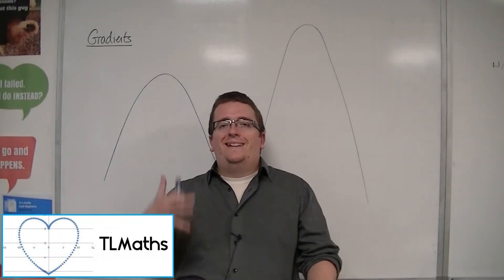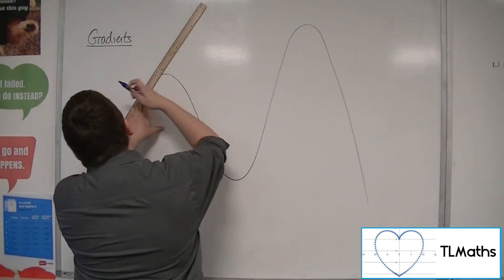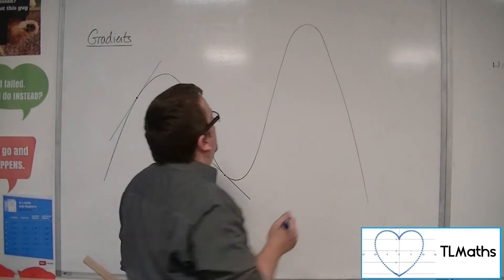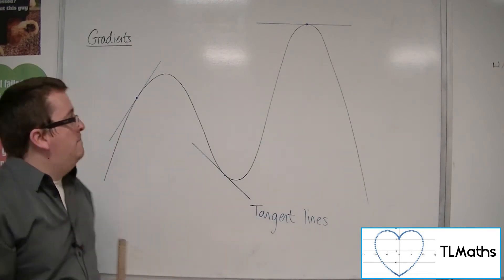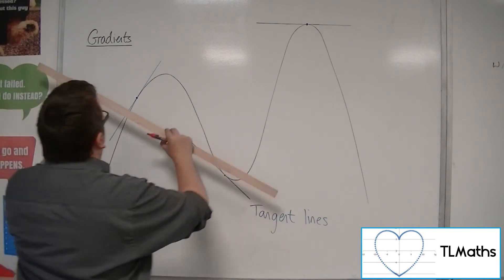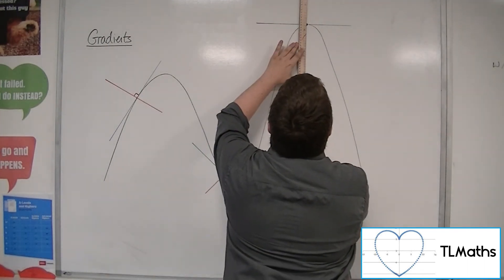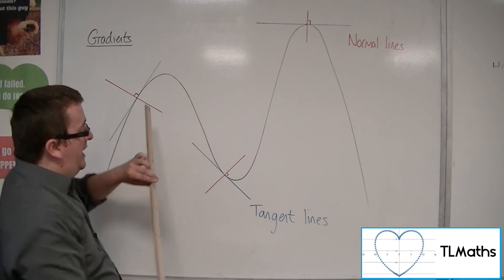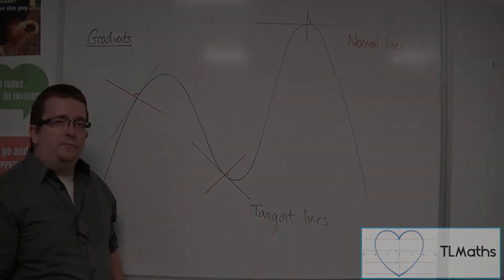A-Level Maths: G3-02 [Gradients: Introducing Tangents and Normals]